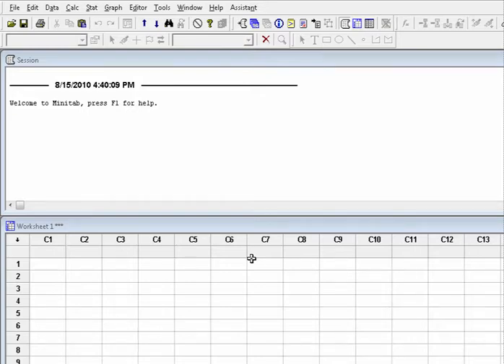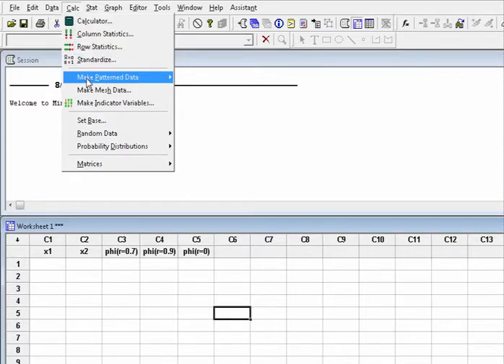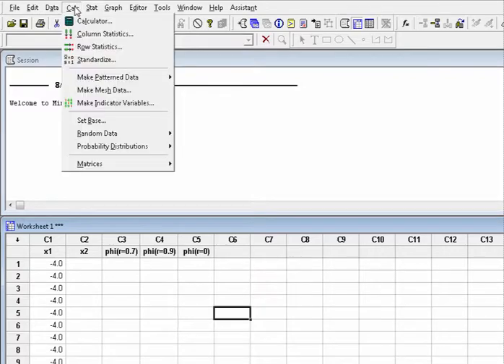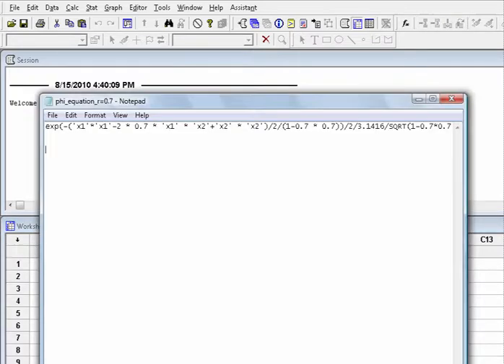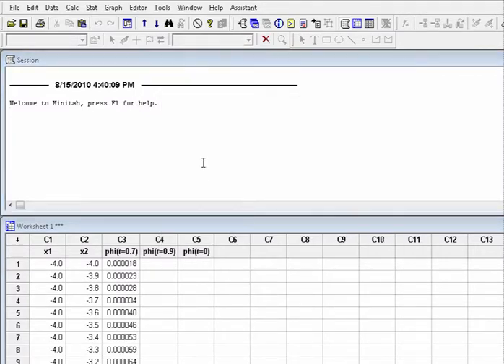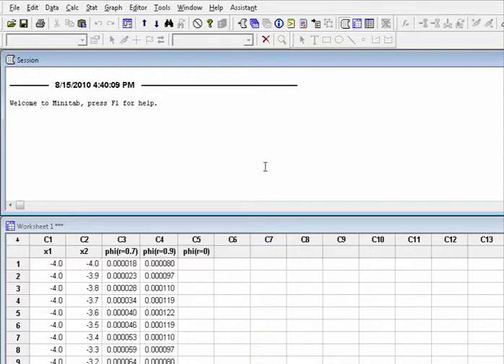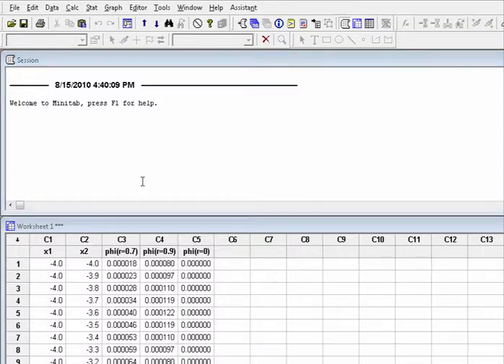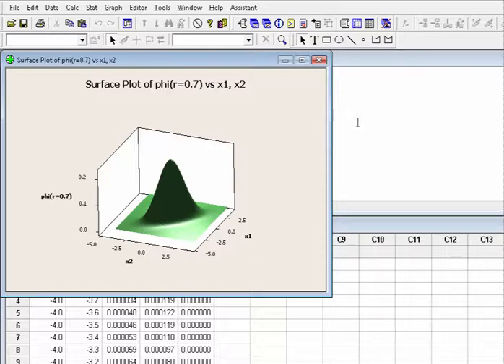Creating plots of the bivariate distribution